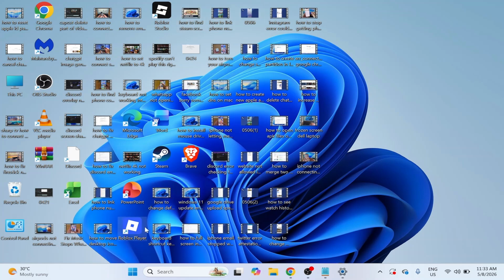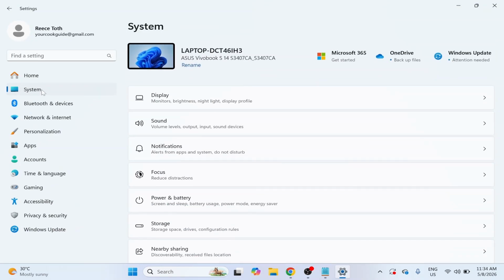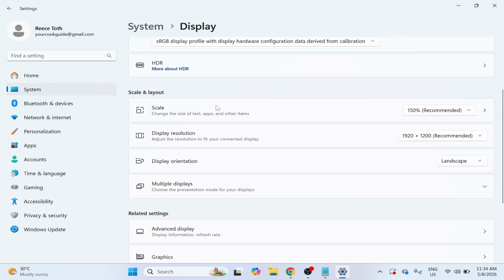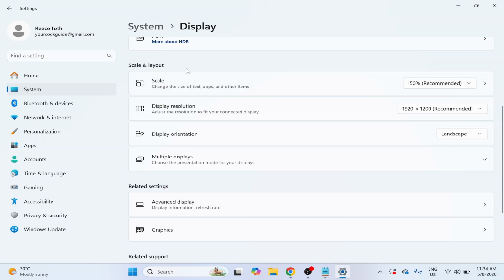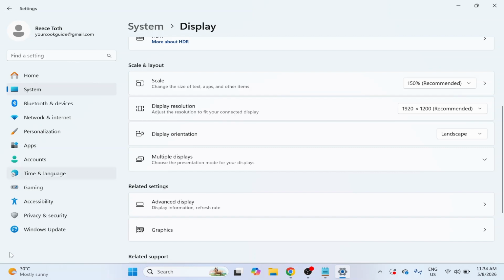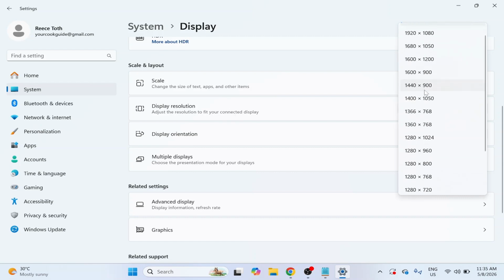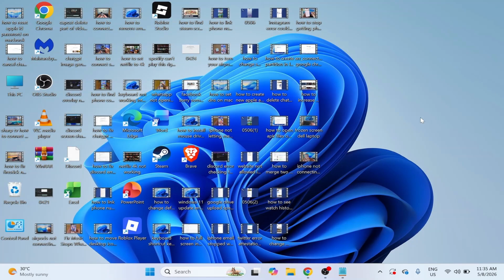How To Fix Windows Display Size Too Big (Quick Guide)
Learn how to fix a Windows display size that is too big on your screen. This troubleshooting guide explains how to adjust display scaling, resolution settings, text size, and graphics options.